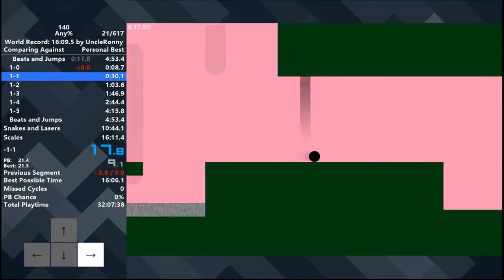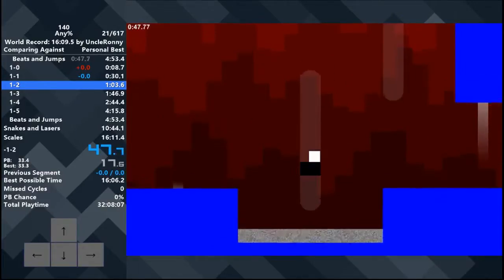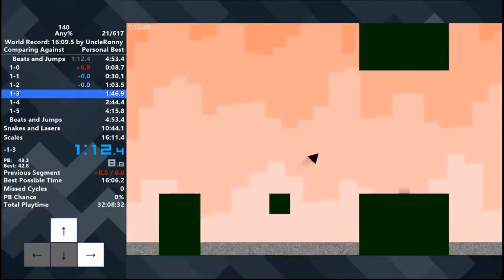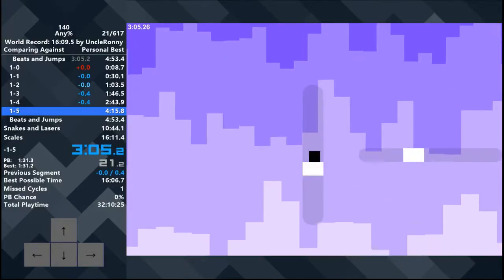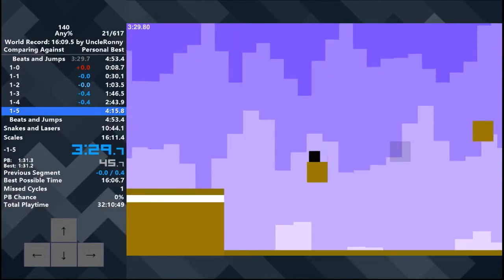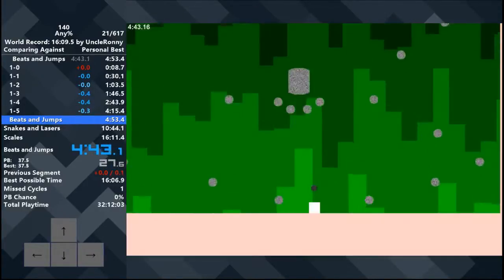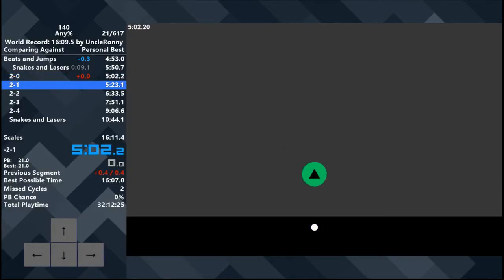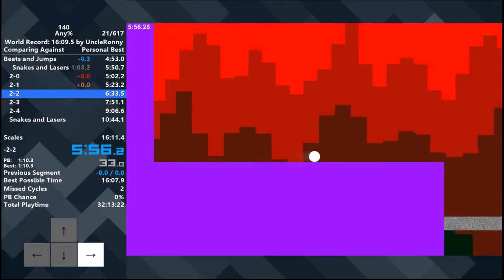140 - Any% - SGDQ2017 Submission!